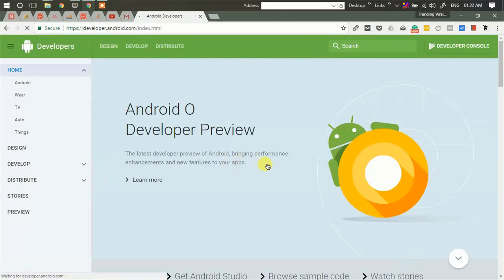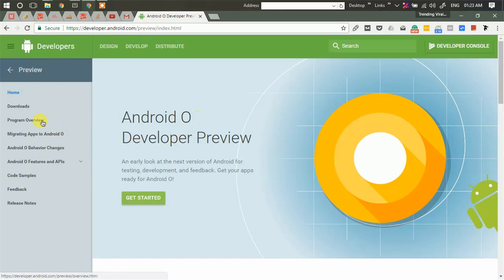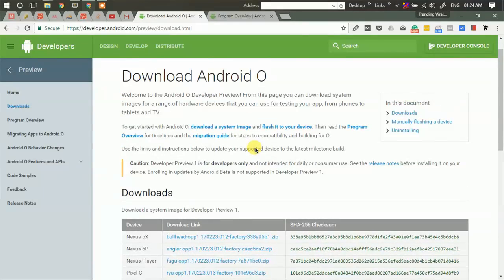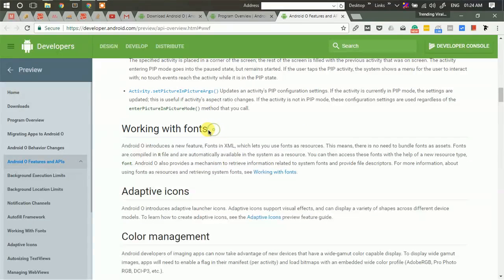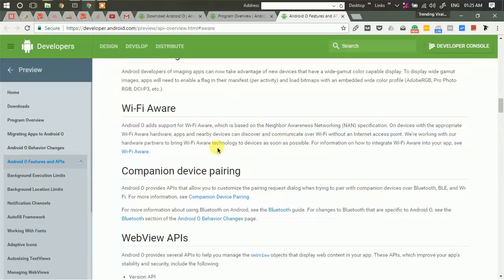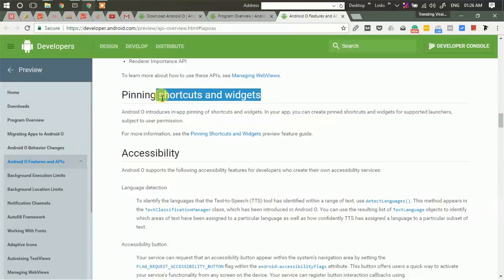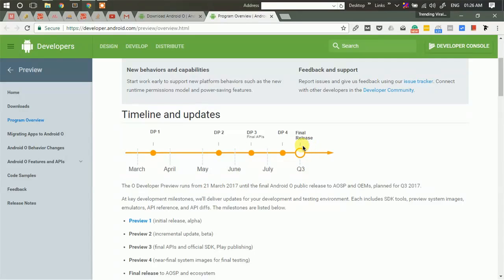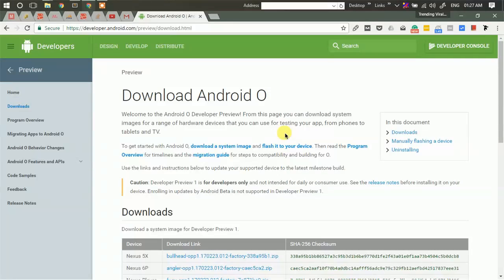Android O 8.0 Update | Developer Preview - New Features | Download Android O - Link in description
Have an early look at the next version of Android for testing, development, and feedback. Get the latest version of Android i.e Android O on your smartphone. Note: It is only available for selected devices by google i.e. Google Pixel and few Nexus devices.

This video will take you through the official website and shows you what new features are included in this alpha release. Also, you will get to know when will the final stable version will be released.

Also see how you can install the Android O on to your device, if you have google pixel or other mentioned Nexus devices. Just download the system image for your device and flash it from the recovery mode.